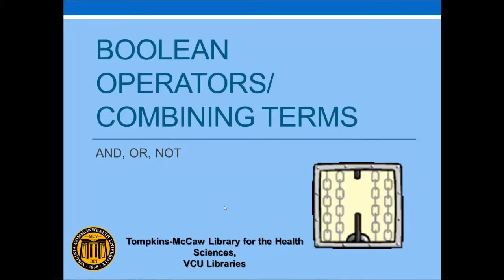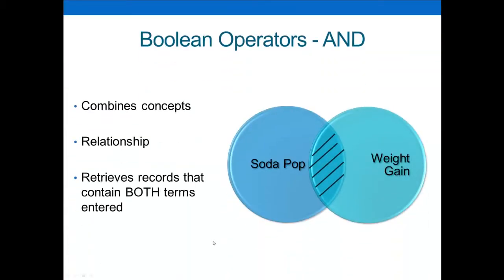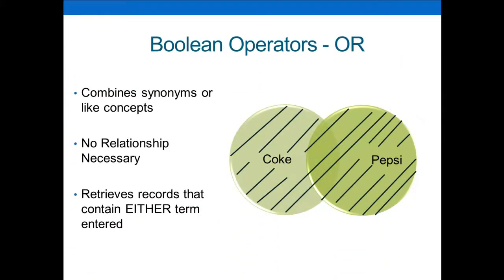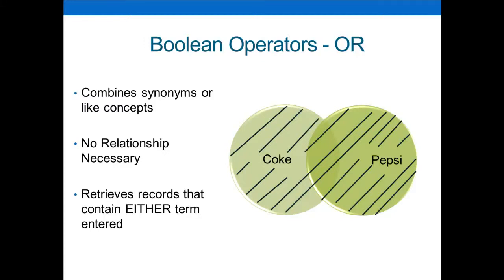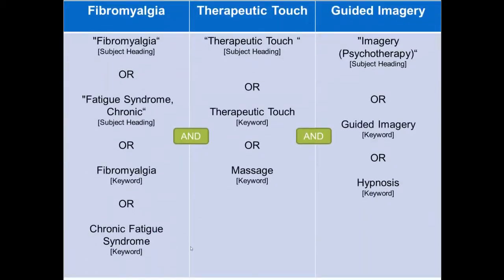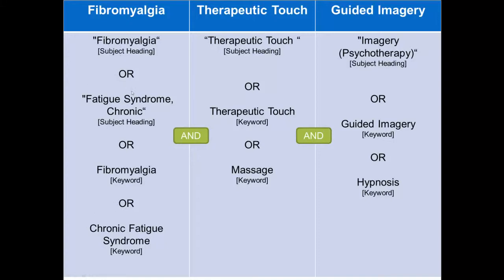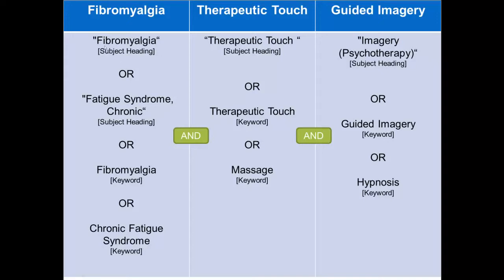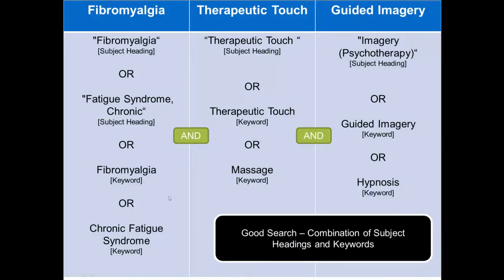Boolean Operators / Combining Terms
Discusses how to use the Boolean Operators - AND, OR, NOT